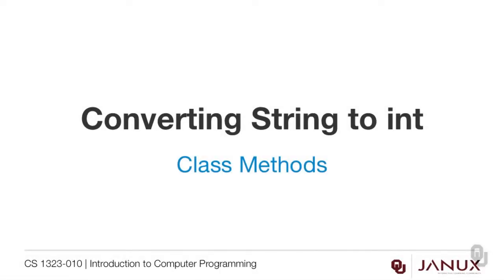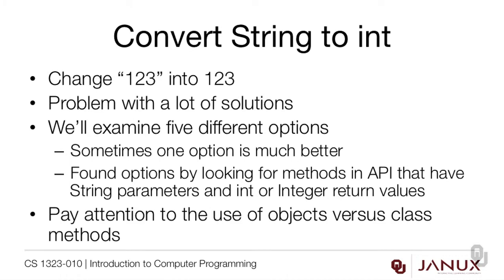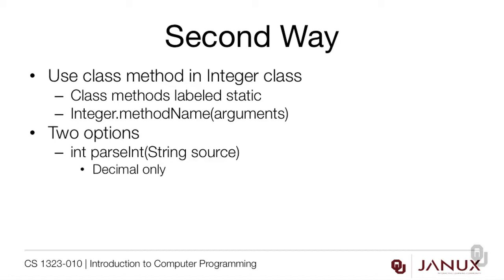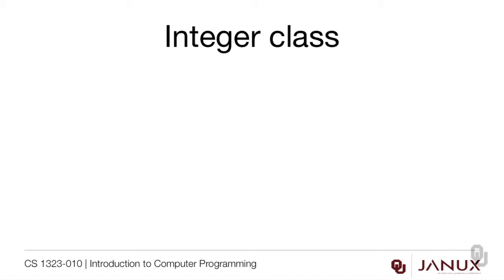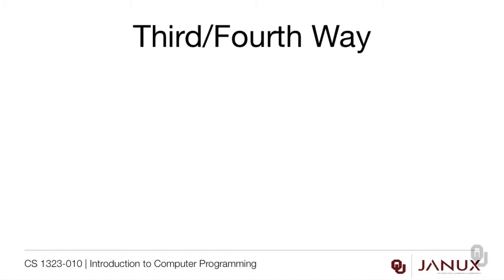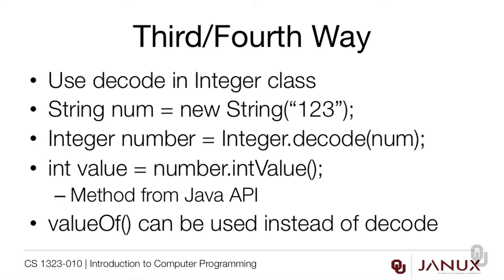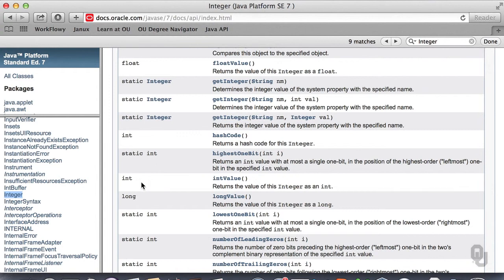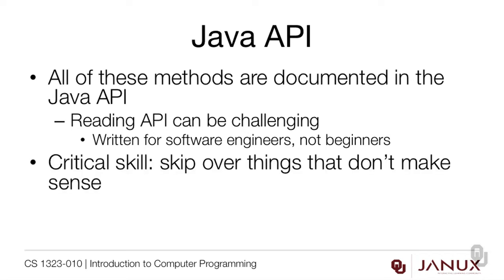Introduction to Computer Programming - Class Methods - Converting String to int